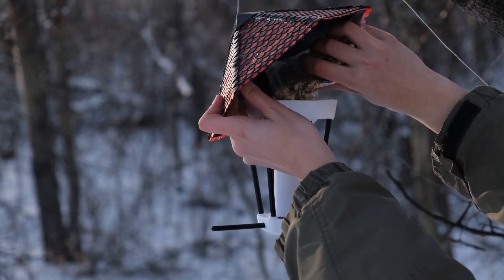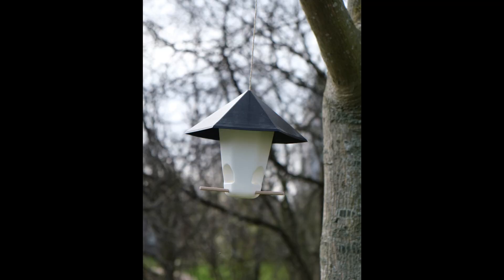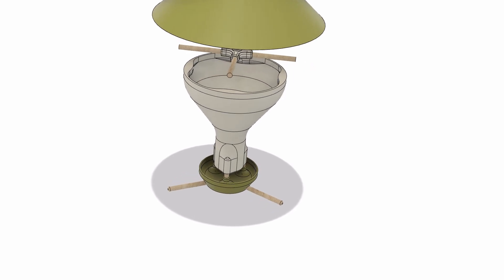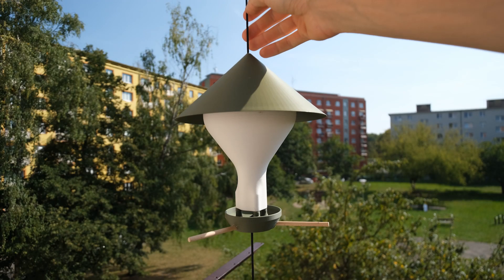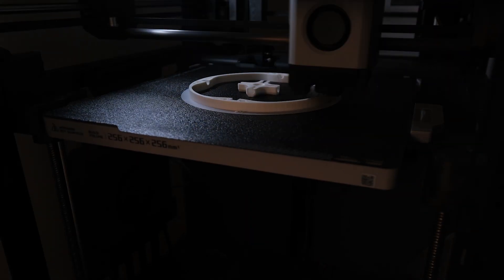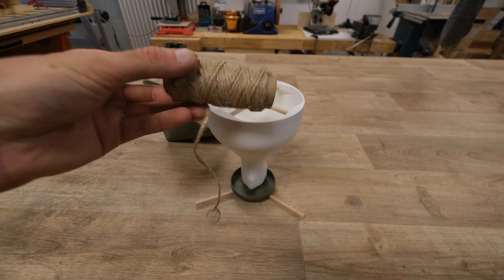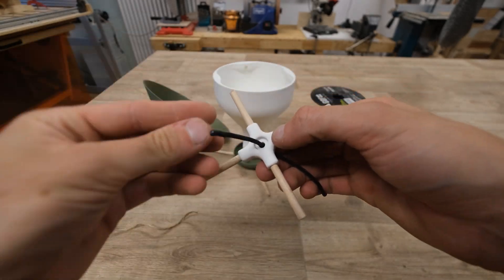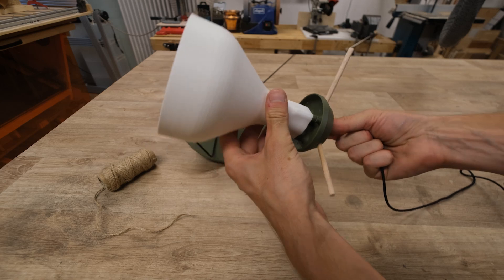DIY Automatic 3D printable Bird Feeder MK2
Song: Florence + the Machine - Bird Song